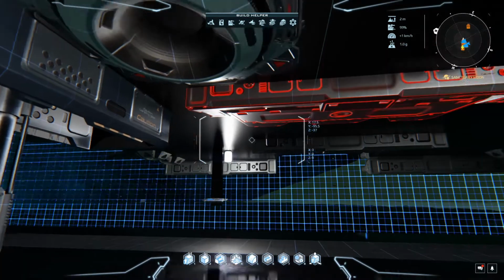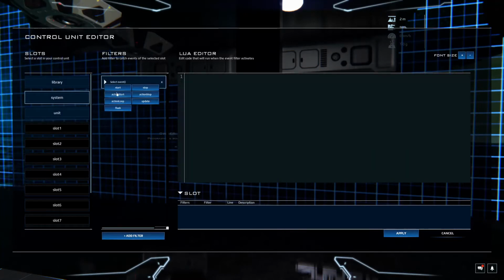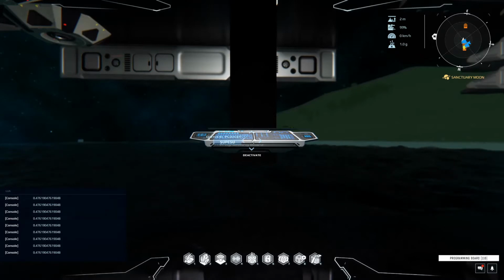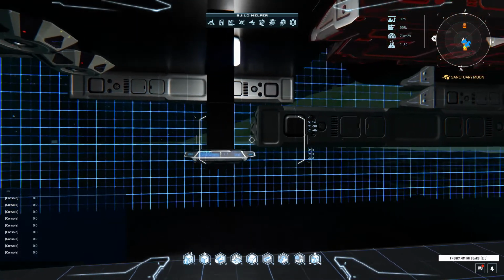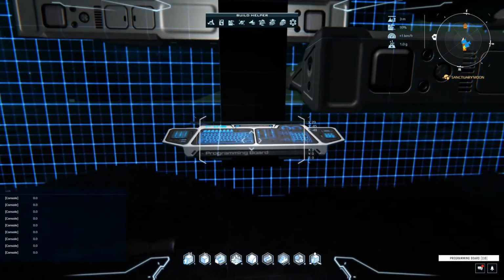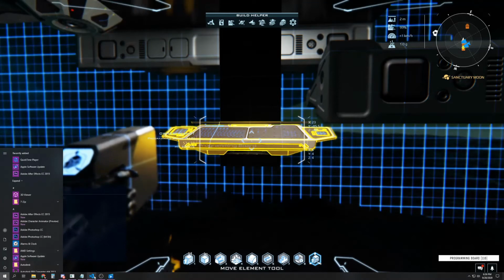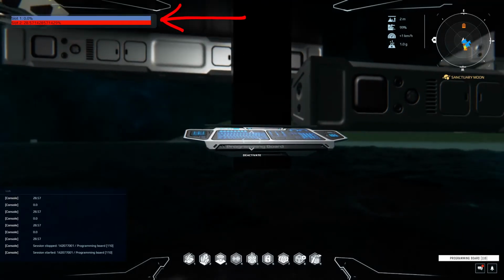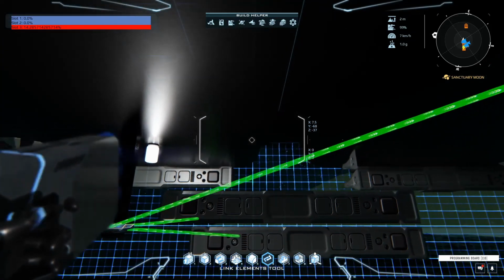DU Lua tutorial 8 - Obstruction Factor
In this video we're going to look at how to view the Obstruction Factor of elements.  (when your elements are red in build mode, this helps us see the percentage of how obstructed they are to optimize element placing for engines, ailerons, wings, etc)